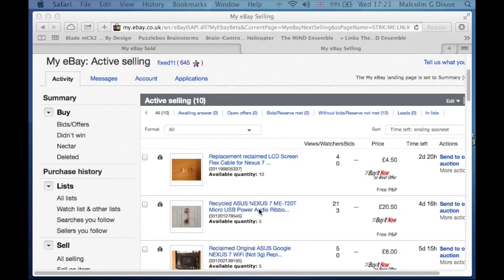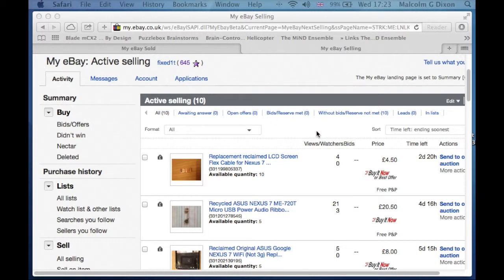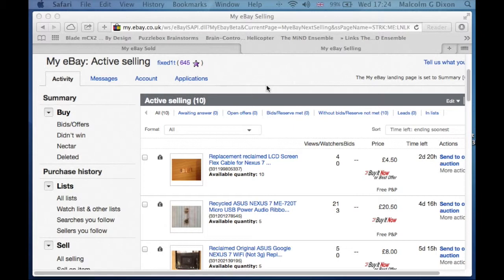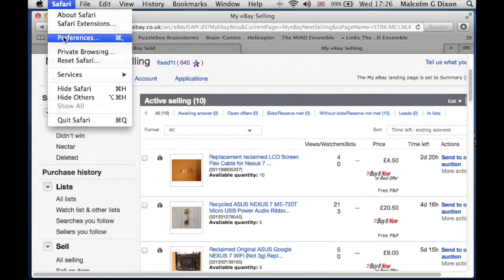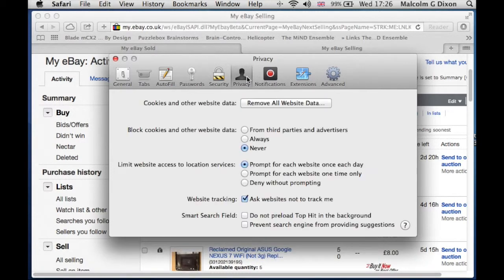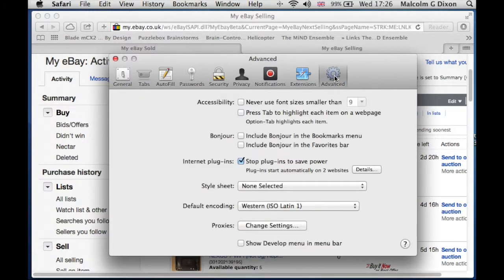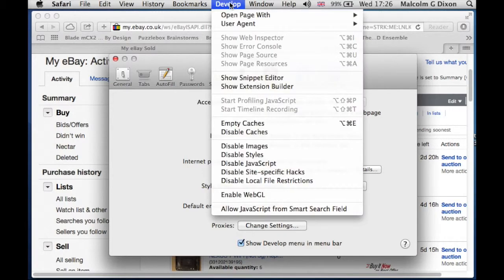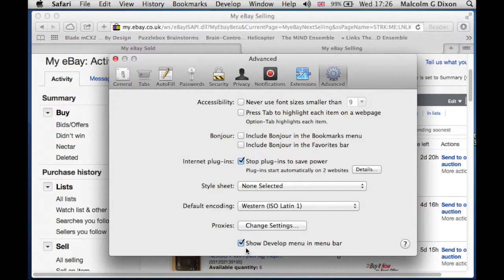Safari Apple OS X 10.9 Mavericks - Emptying The Cache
If this video helps you can buy @fixed1t a coffee Thx. This video is about Emptying The Hidden Cache In Apple OS X 10.9 Mavericks Safari